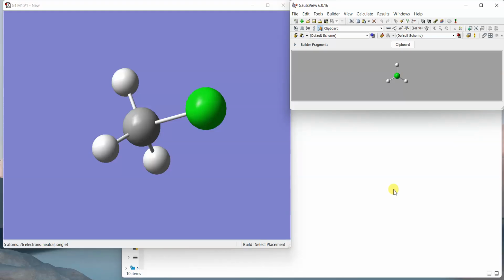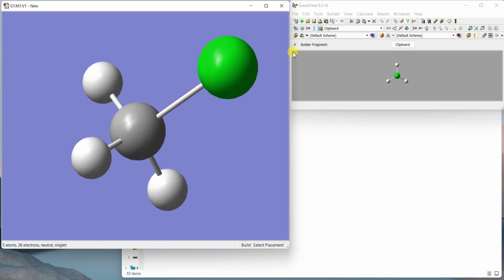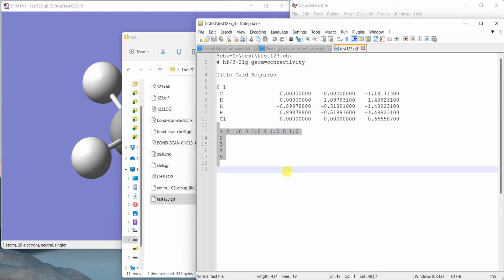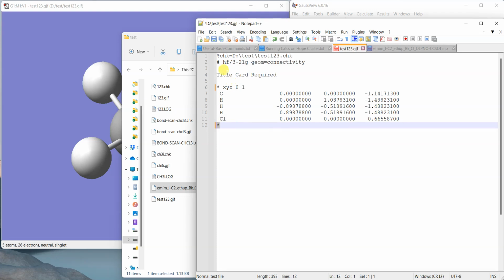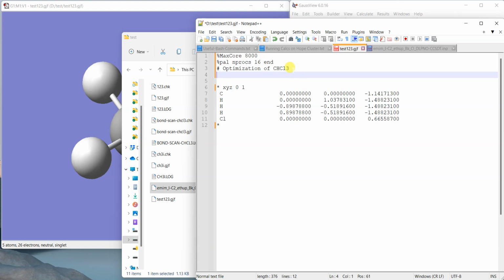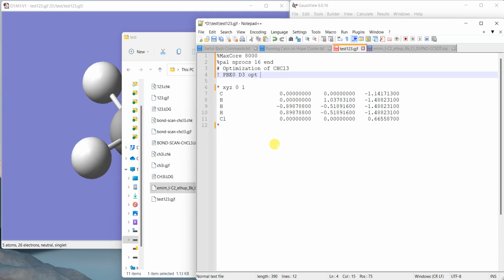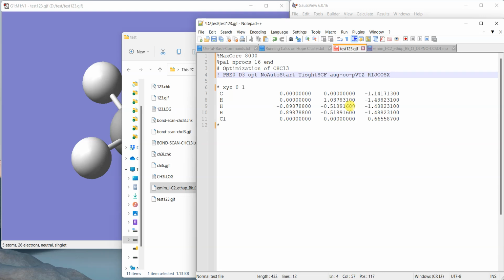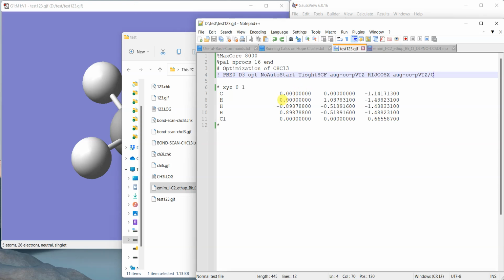ORCA Tutorial 🧪 | Making ORCA Input Files with GaussView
In this tutorial, I demonstrate how to create ORCA input files using GaussView. You’ll learn how to draw molecules in GaussView, set up calculation parameters, and then refine the generated files in a text editor for use with the ORCA quantum chemistry package.

This method is ideal for researchers who want the convenience of a graphical interface like GaussView while still having the flexibility to customize ORCA input files.

📌 In this tutorial, you will learn:

Drawing molecules in GaussView

Exporting input files for ORCA

Editing and customizing ORCA input files in a text editor

Tips for a smooth GaussView → ORCA workflow

🎯 Perfect for: Students, researchers, and professionals in computational chemistry, quantum chemistry, and molecular modeling.